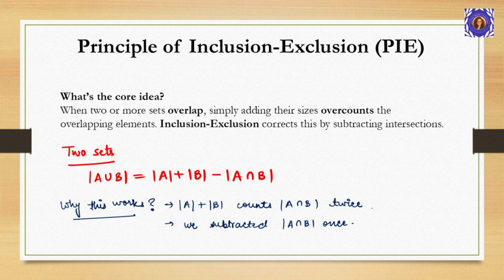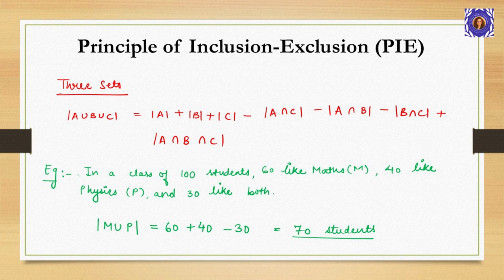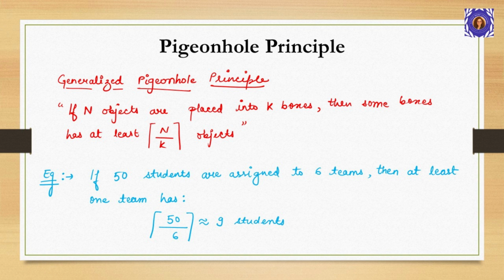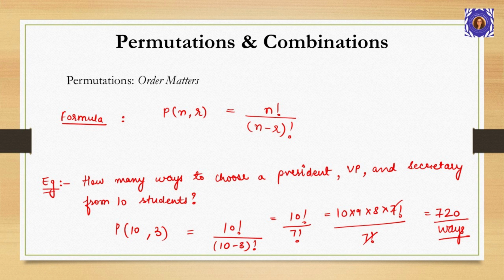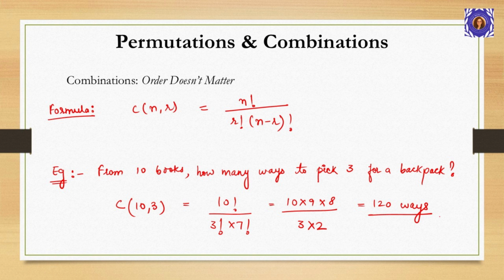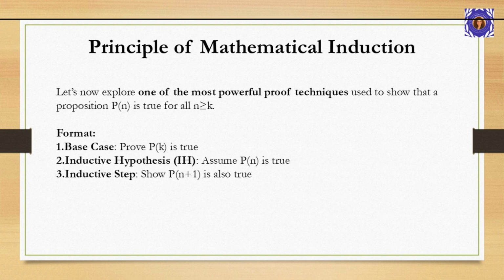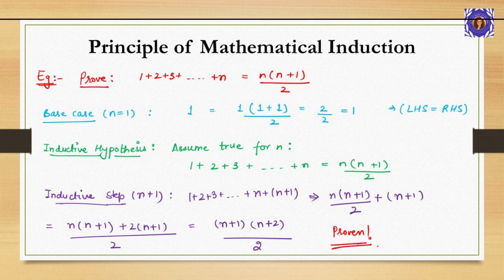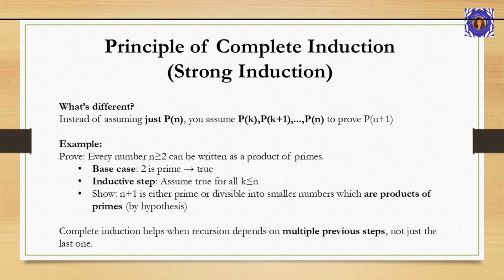Counting, Pigeonhole Principle and Induction | Discrete Mathematics — Part 3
📘 Welcome to the World of Discrete Mathematics!

Unlock the power of logic, structure, and precision! In this video, we explore key concepts in Discrete Mathematics—a foundational subject for computer science, engineering, data science, and beyond. Whether you’re learning about sets, relations, combinatorics, graph theory, or logic, you’re in the right place.

🎯 What You’ll Gain:
✅ Conceptual clarity with real-world examples
✅ Strategic problem-solving techniques
✅ Quick tricks and tips to ace your exams
✅ A deeper understanding of the logic that powers technology

🧠 Discrete Math is not just another subject—it’s the blueprint of modern computing and digital systems. Join me as we decode the language of algorithms, proofs, and structures that shape the digital age.